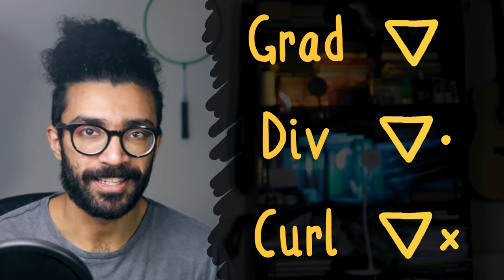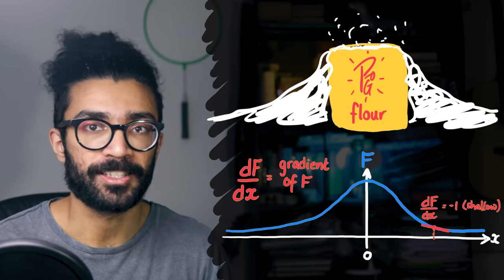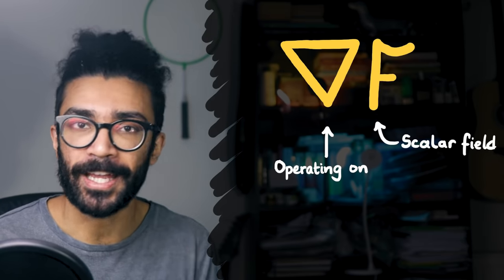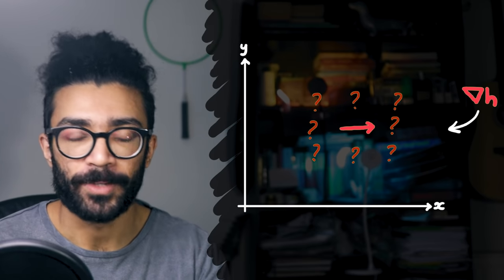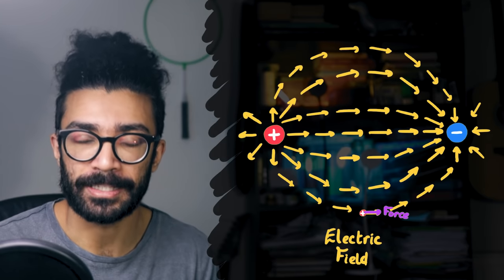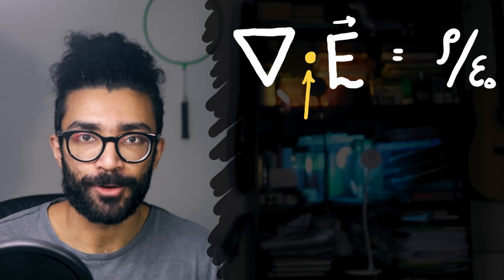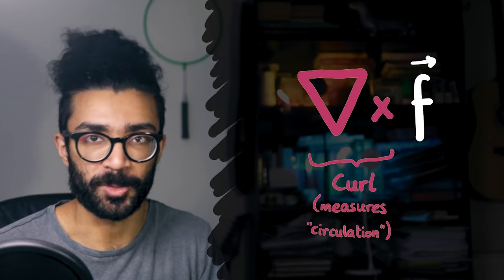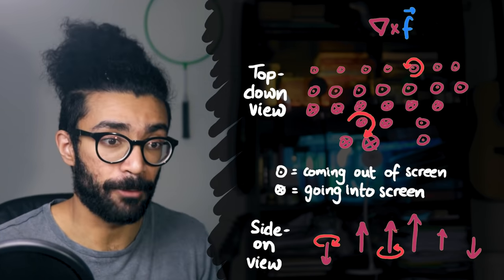This Downward Pointing Triangle Means Grad Div and Curl in Vector Calculus (Nabla / Del) by Parth G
Gradient, Divergence, and Curl are extremely useful operators in the field of Vector Calculus. In this video, we'll be trying to get an intuitive understanding of what they represent, as visually as possible.

Hey everyone, in this video I wanted to put a physicist's spin on a heavy mathematical topic. Gradient, Divergence, and Curl are used in many different topics in physics. For example, we see them in the study of gravitation, electromagnetism, relativity, and many more.

The del or nabla operator, represented by a downward-pointing triangle, can be thought of as a vector of partial derivatives. In three dimensions, our vector consists of partial d/dx, partial d/dy, and partial d/dz. What each one of these represents is the rate of change of any given quantity, to which we apply del, in the direction x, y, or z. The partial derivative simply represents the fact that we imagine everything in any other direction to be constant. So if we are trying to find partial d/dx, then we assume our quantity does not change in y and z, and so on.

This vector can be applied directly to a scalar field in order to find its so called "gradient", often shortened to "grad". Now a scalar field is basically just any region of space (whether real or abstract) that can be assigned some number or quantity. For example, on a map we may see numbers or contours representing the height above sea level of each point. This is a scalar field, because each point can be given a number - its height above sea level. And when we apply the gradient operator to our scalar field, what we get in return is a vector field. This vector field represents the rate of fastest change of the original scalar field at every point. In other words, for our map analogy, at every point the gradient points up the steepest climb adjacent to it. And each vector's size represents exactly how steep that climb is. (By the way, a vector field is just a  region of space in which we can assign a vector to each point - size and direction).

Additionally, we can apply the nabla operator to a vector field, if instead of direct application, we choose to take the dot product between our del and the field. Now a dot product, or a scalar product, between two vectors, simply consists of multiplying corresponding components of each vector and then adding up these products. If our vector field describes the electric field generated in space by nearby charges, then taking the dot product between the del and our field, gives us what's known as the "divergence" of the field. This is often shortened to "div", and tells us exactly how much of the field is being emitted or absorbed by each point in our region of space. In other words, it is a measure of exactly how much each point is a source or a sink of the field. And as it turns out, only points where there are charges, can be sources or sinks. Positive charges are sources of the electric field, the field seems to emanate from them, and negative charges are sinks because the field lines end there. This is determined by one of Maxwell's Equations. So basically, finding the divergence of a vector field results in a scalar field.

Finally, we can also find the cross product between the del operator and a vector field. A cross product, or vector product, usually refers to a measure of alignment between two ordinary vectors. The end result is a third vector, perpendicular to both the originals, and this vector will be as long as possible if the two originals are exactly at right angles to each other. But if they are aligned or anti-aligned, then the resultant vector will have a length of zero. However, taking the cross product between the nabla and a scalar field measures the "circulation" of the original field. At each point, we find a vector that represents how much a little stick / piece of plastic would rotate if placed at that point in the field. If our field represented the flow of water in a lake, then we could imagine putting a stick into it and in some regions it would spin. In these regions, we could represent the "curl" of the water flow field as another vector, pointing along the axis of our stick's rotation. And the more the stick rotates, the larger the vector. If it rotates clockwise, the vector points downward, and if it rotates anticlockwise, the vector points upwards.

Timestamps
0:55 - Nabla / Del and Partial Derivatives
3:21 - Scalar Fields and Gradient
5:08 - Vector Fields and Divergence
8:50 - Curl
11:04 - Applications (in Physics)

Many of you have asked about the equipment I use to make these videos, so please check out my Amazon affiliate links here - I get a small commission every time you buy something through these links: